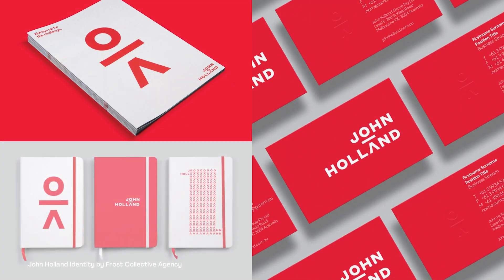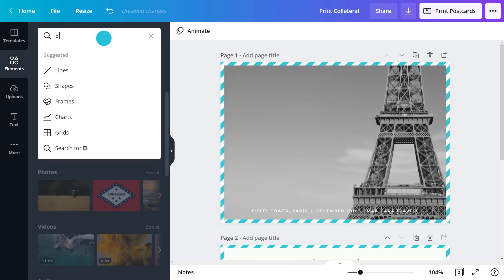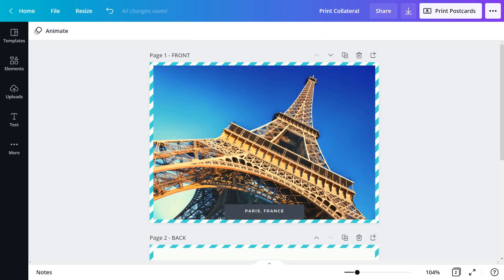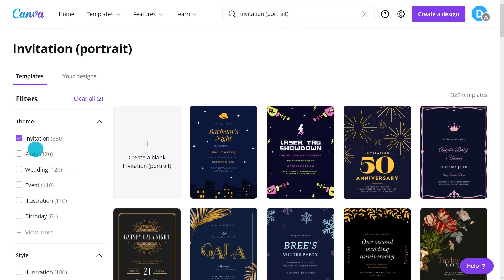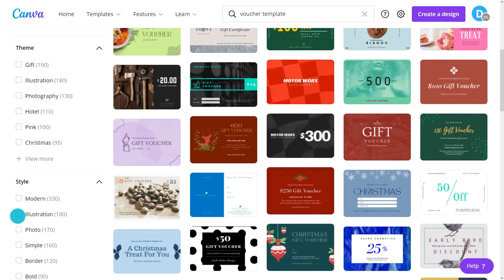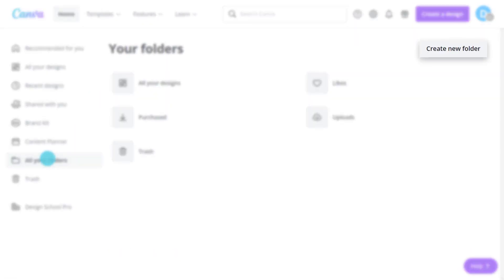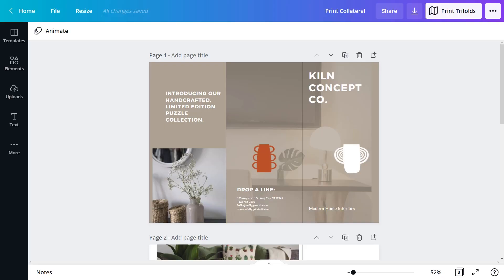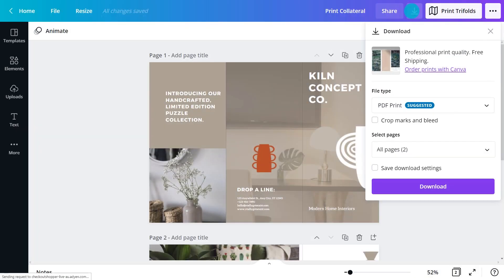4. Designing Print Collateral with Canva | Skills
Let's learn how to create your print collateral with Canva in order to give your brand this extra presence in the life of your audience.
In this video we explore how to create your print collateral from within the Canva editor.

► How to create a set of postcards with Canva
► What info to include on your printed postcards
► How to create physical event invites with Canva
► What info to include on printed invitations?
► How to create promotional vouchers with Canva
► How to keep your design assets organized with folders
► How to find more print collateral ideas within Canva
► How to print your collateral directly from Canva